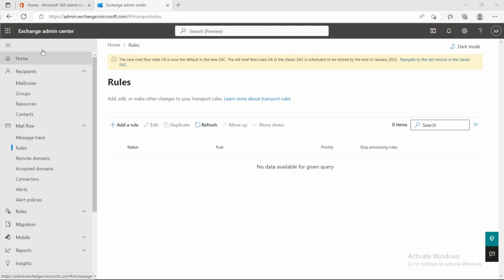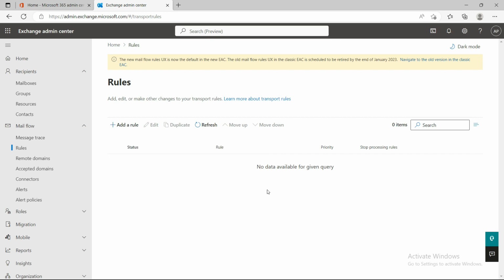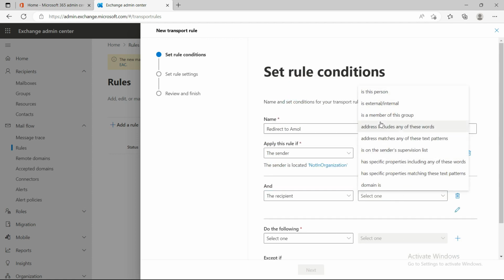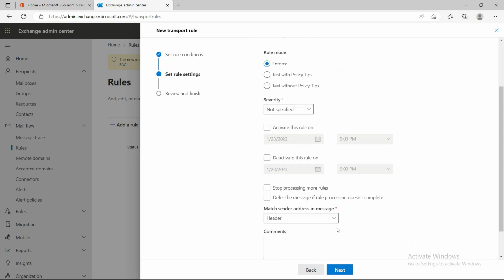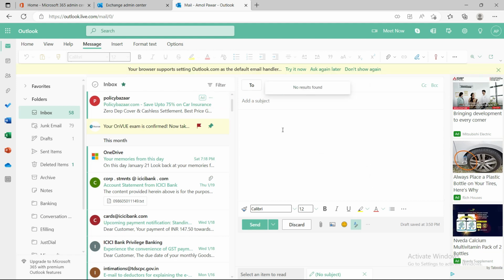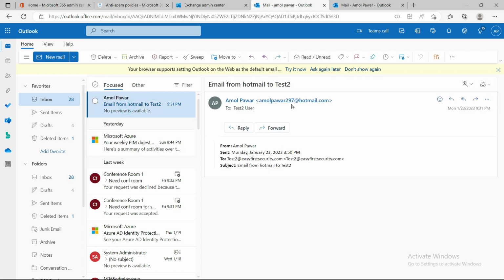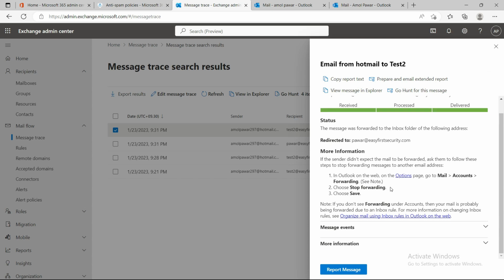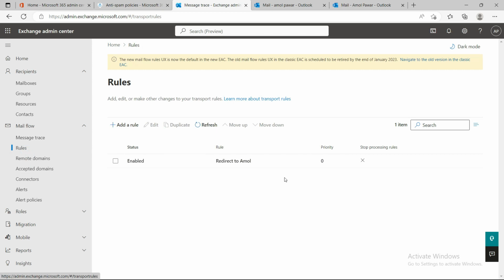Exchange Transport/ mail flow Rules | Microsoft 365 Exchange Part 8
exchange online
Microsoft Intune
Endpoint manager